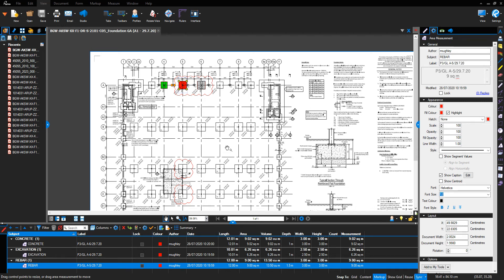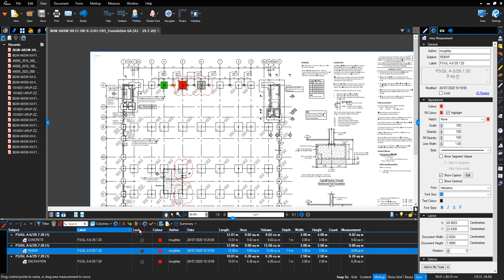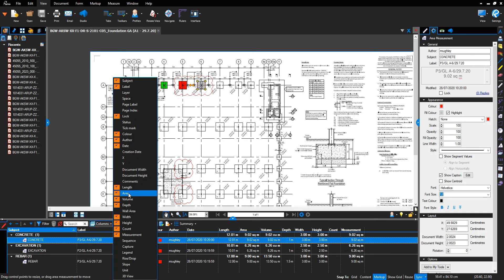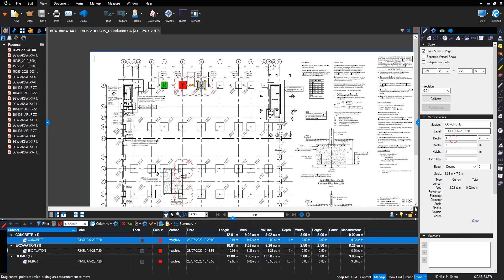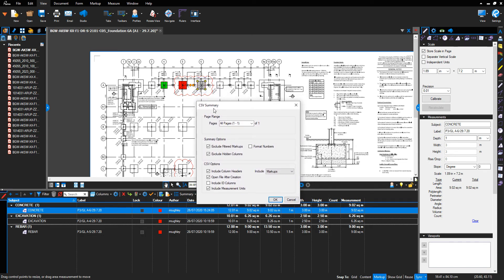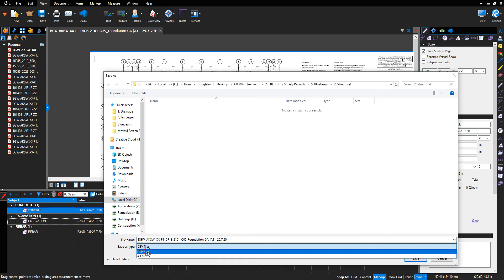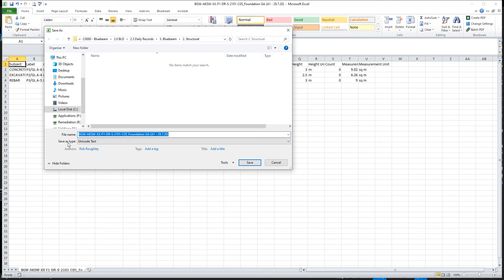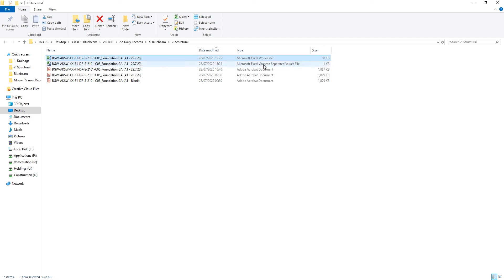Bluebeam - Export Measurement Data to Excel Workbook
Important that you 'Save As' and convert the CSV file into Excel Workbook format.